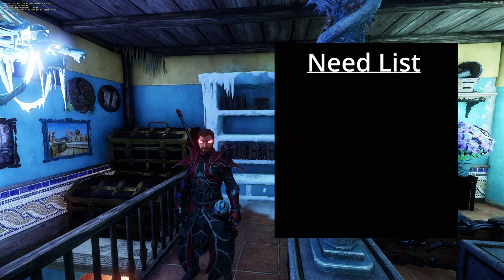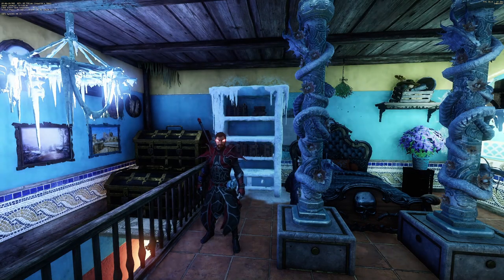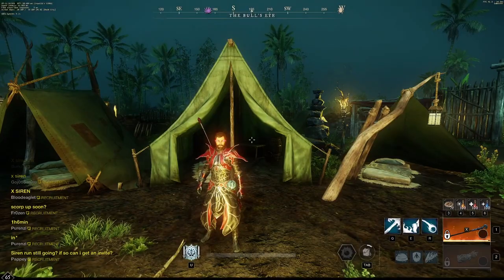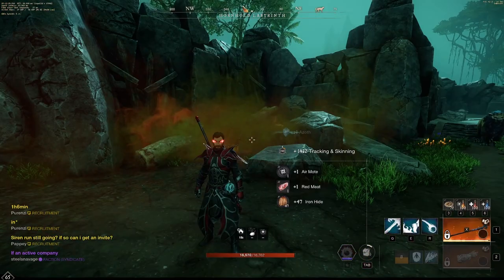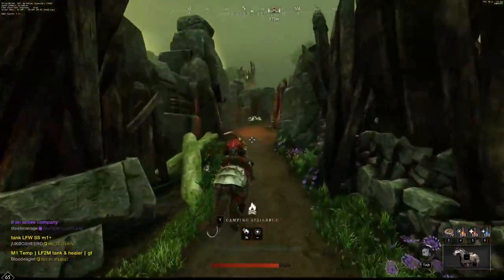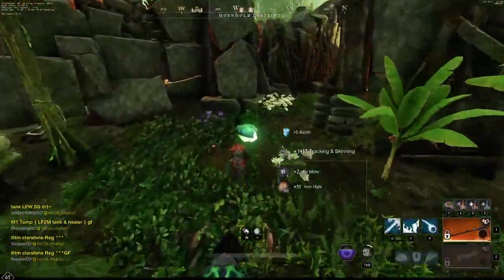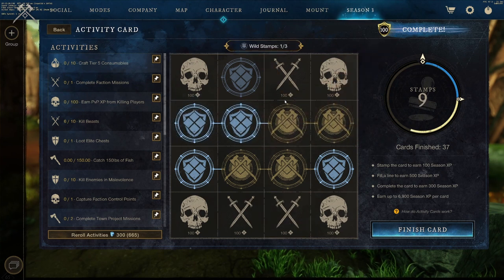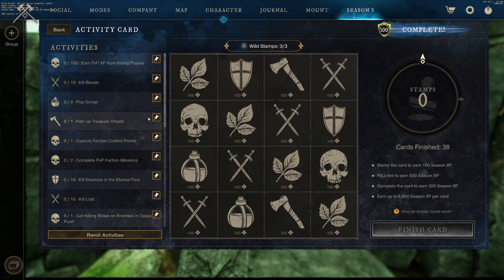How to Level Season 3 Season Pass FAST/EASY New World